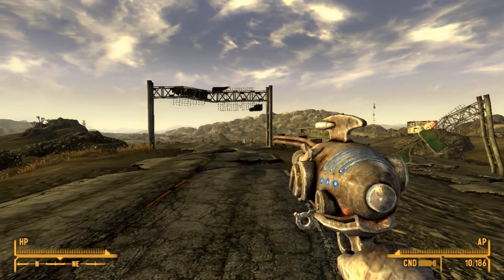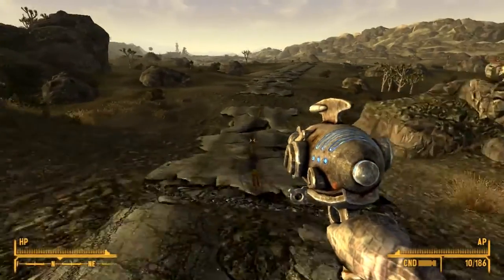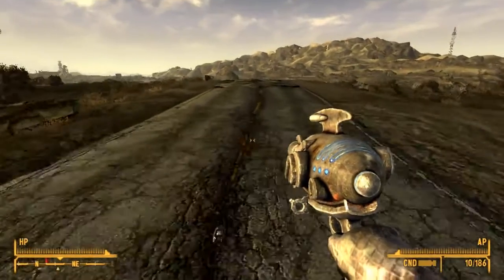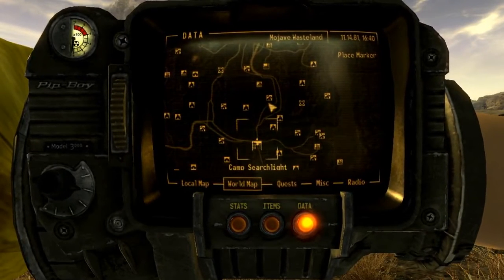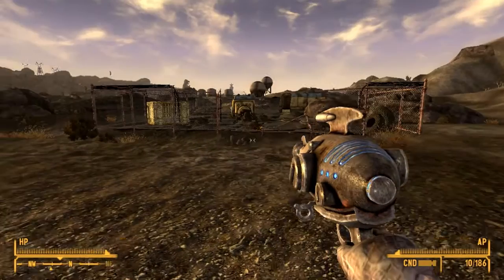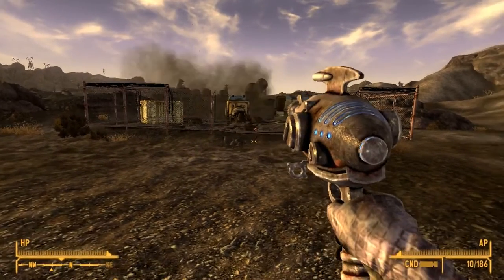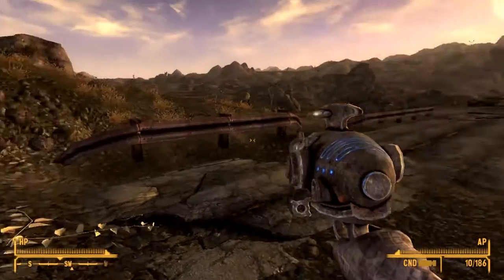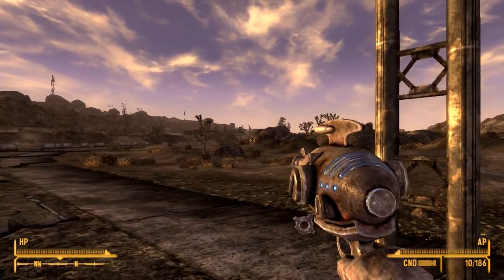Fallout NV Lots 8th Explosions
A guide to all exploding vehicles in the game of Fallout New Vegas. Enjoy!